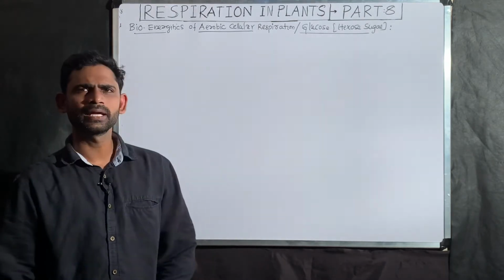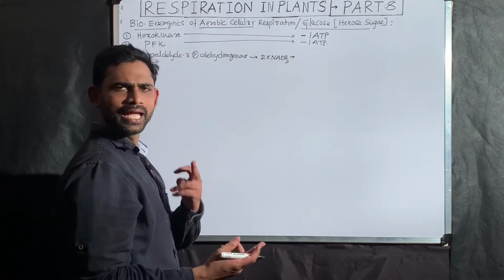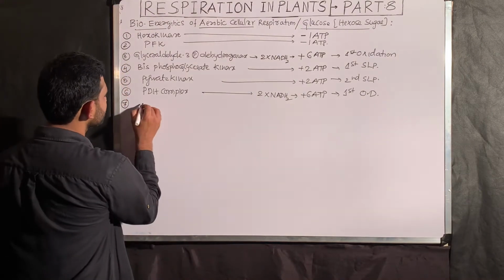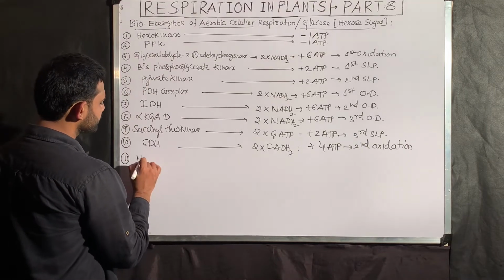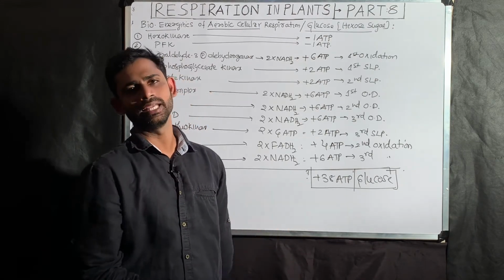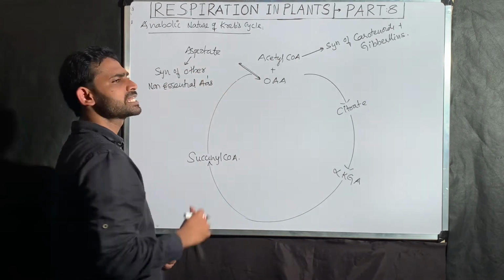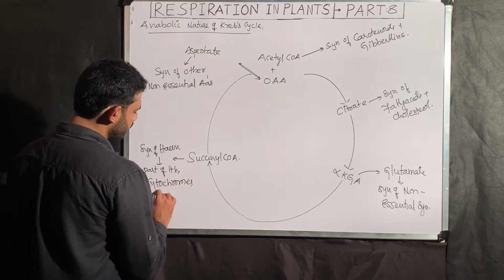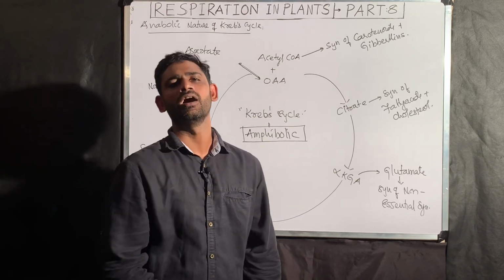Respiration in plants- Part 8/ Bioenergetics & amphibolic pathway/ For NEET (UG) aspirants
Bioenergotics of aerobic respiration/ anabolic and amphibolic nature of Krebs cycle